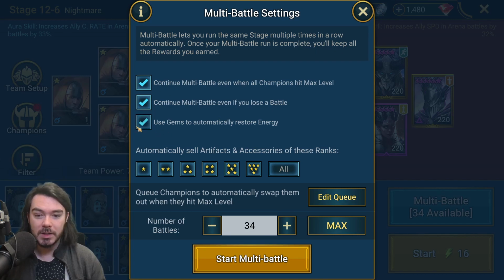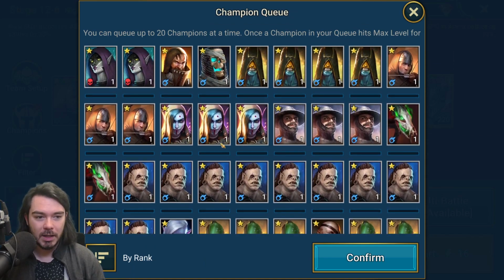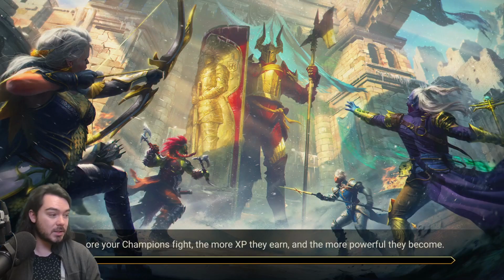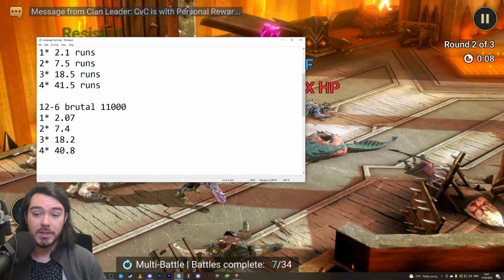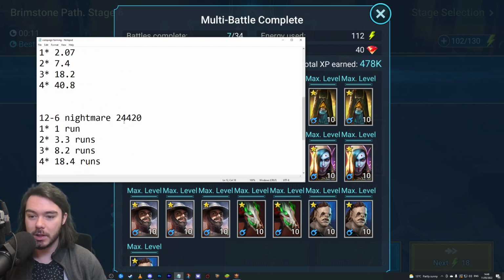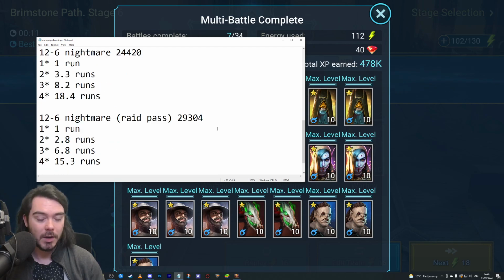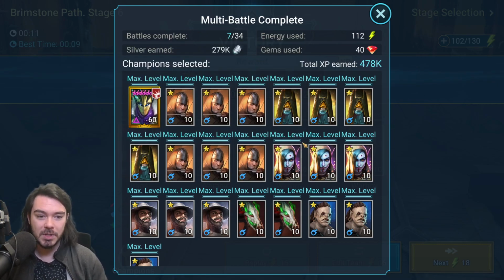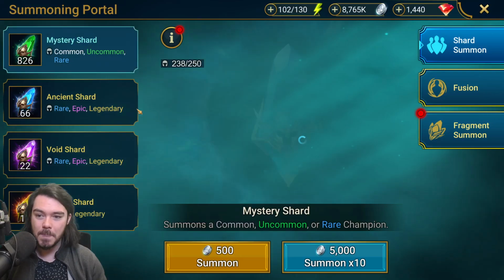Building a NIGHTMARE CAMPAIGN Farmer! | Raid: Shadow Legends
How and why I've rebuilt my Ithos to farm nightmare campaign! Who do you use to farm it?